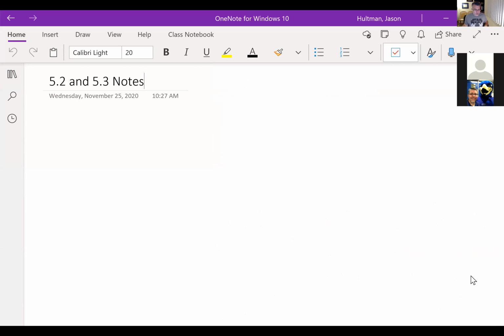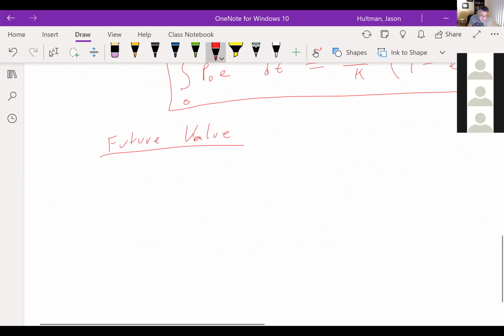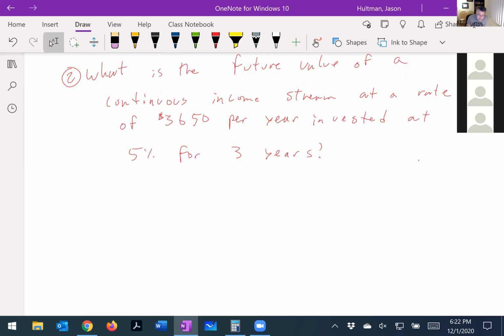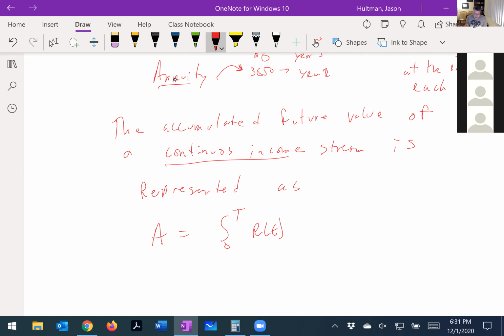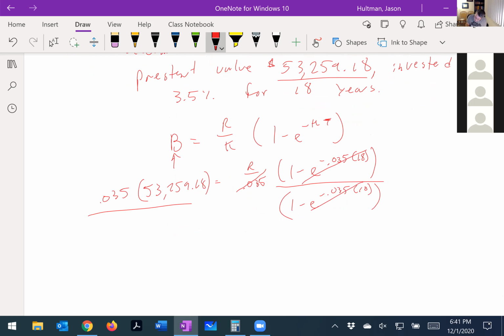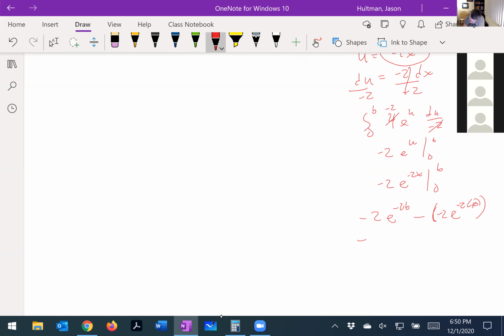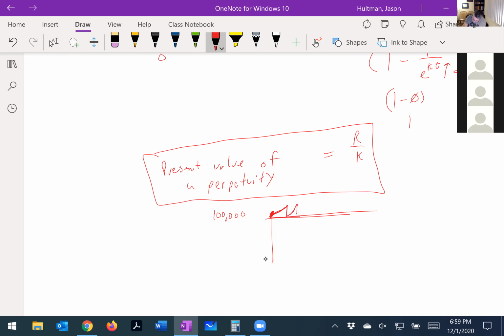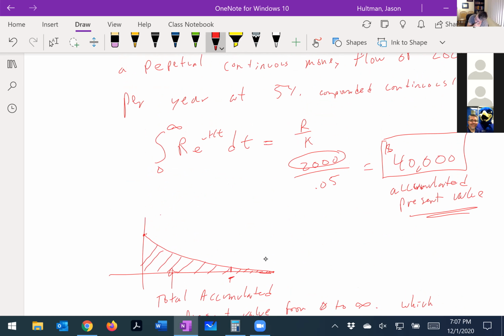Math 116 - 5.2 and 5.3